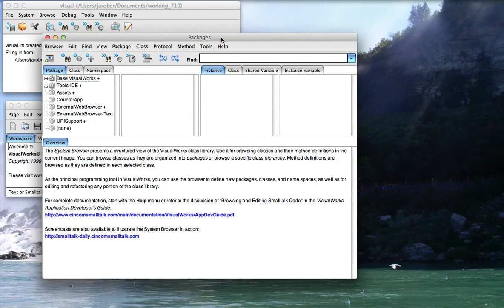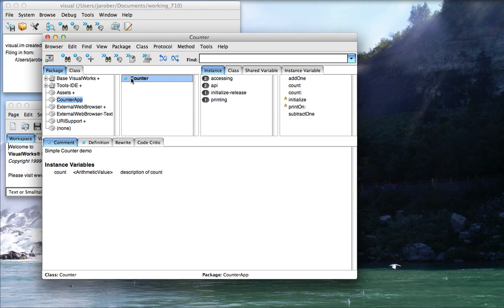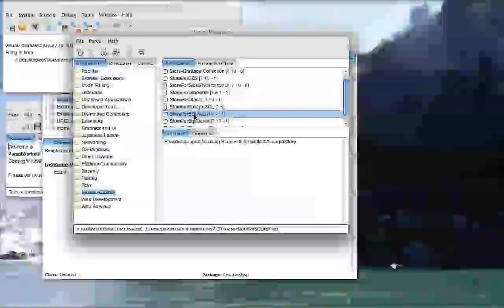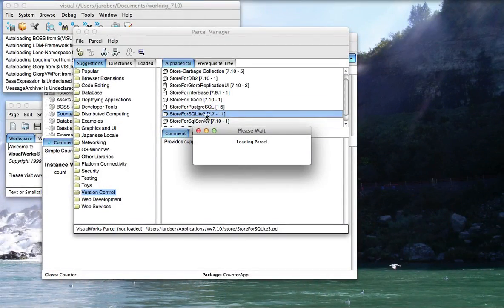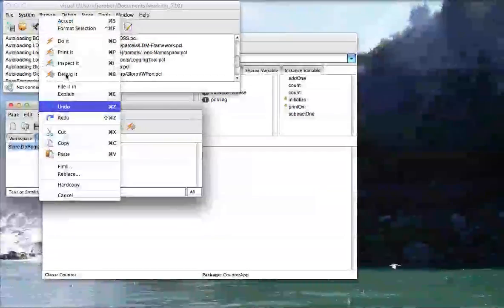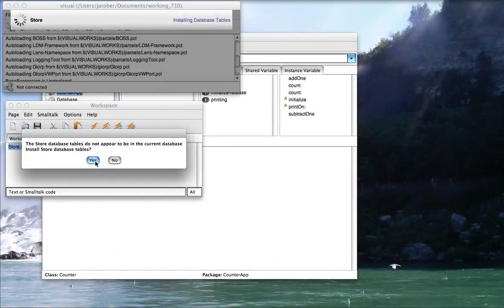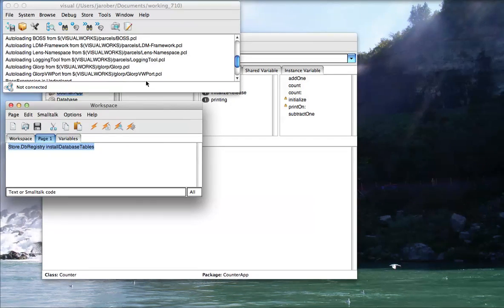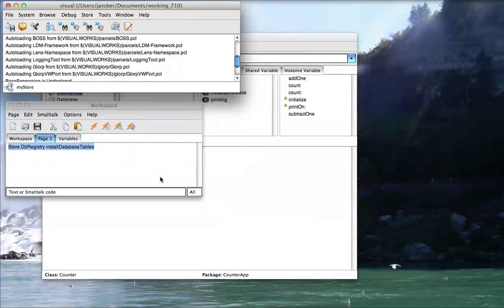ST 4U 548: Basic CST Usage 2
Today we'll load in the version control support for Cincom Smalltalk, and get everything set up to publish some code